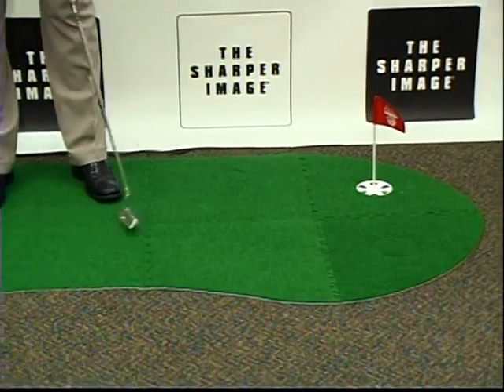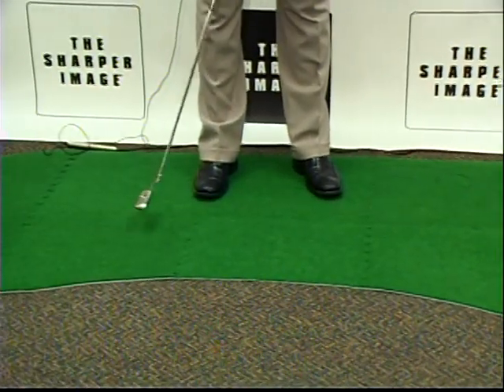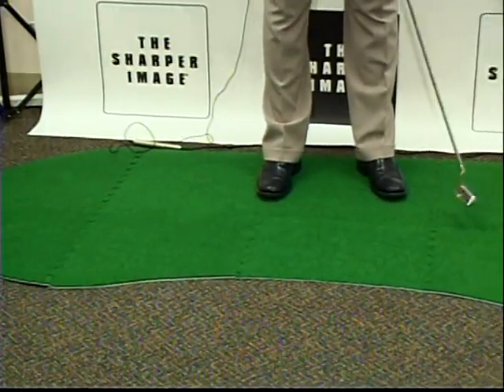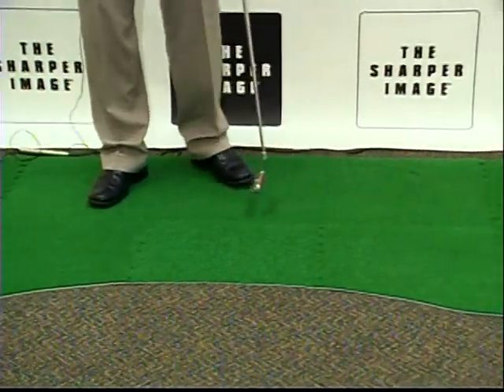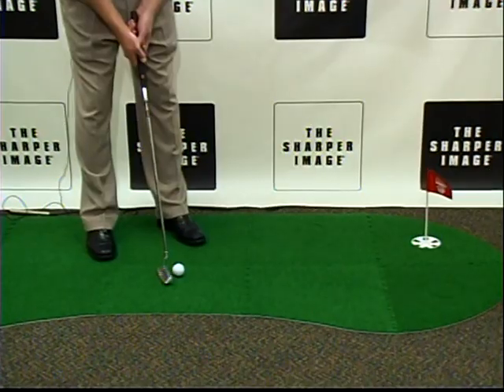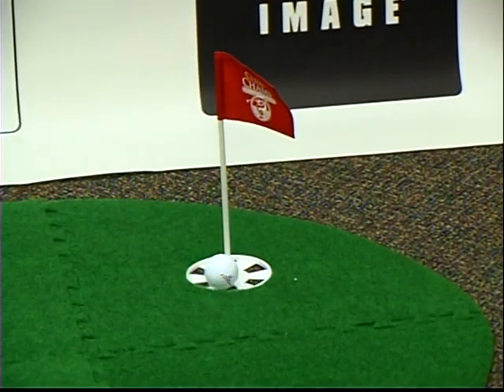Sharper Image Club Champ Expand-A-Green (Product Overview)